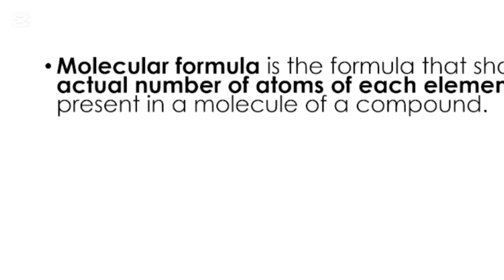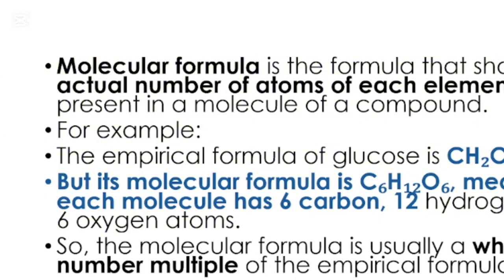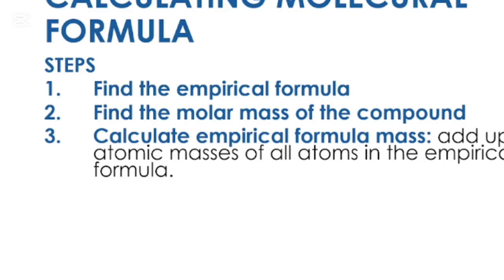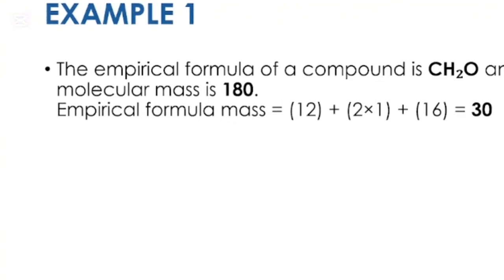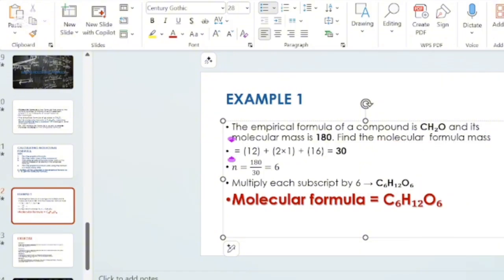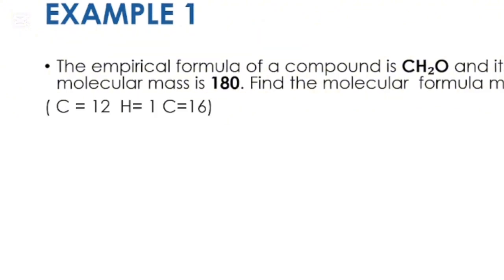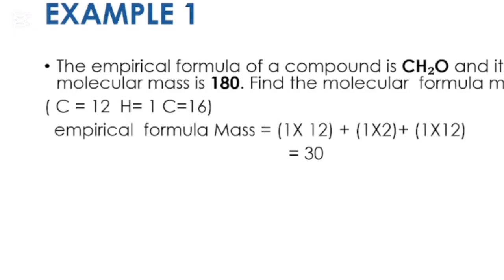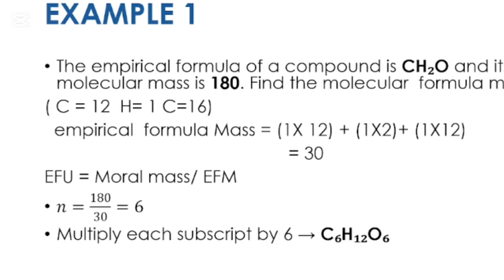Molecular Formula: CHEM FORM 3